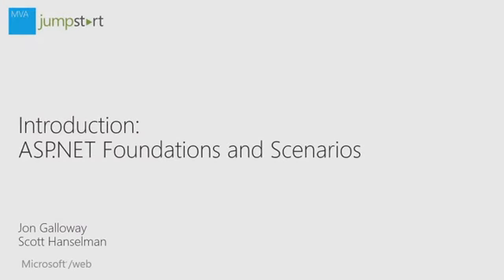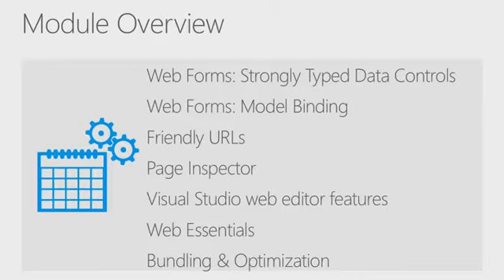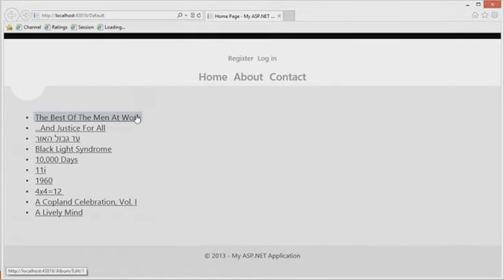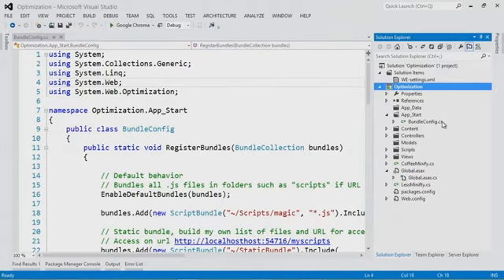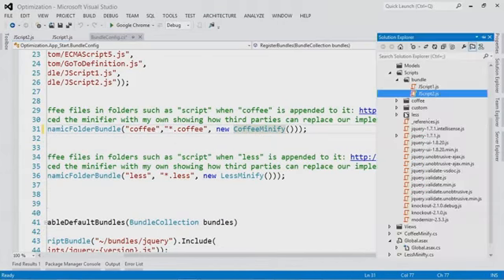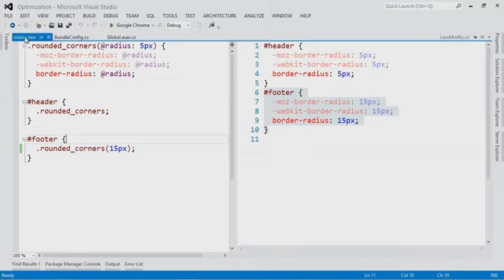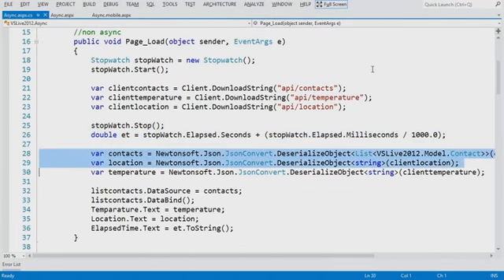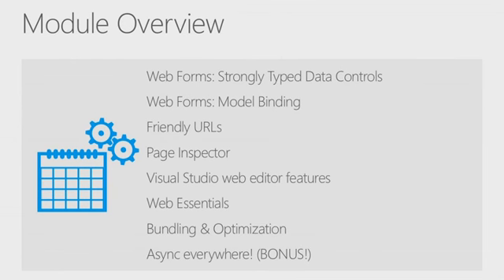01 Whats New InASP NET 4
Windows Phone Developer Support Forum -- Request an app that you want developed

This Jump Start is tailored for experienced application developers interested in leveraging ASP.NET and Visual Studio 2012 to offer modern apps that target modern browsers. Three of Microsoft's most seasoned ASP.NET speakers provide an accelerated introduction to building web applications development with ASP.NET 4.5 and ASP.NET MVC 4 targeting key scenarios like building mobile ready websites, social web applications, and much more. This is a course for intermediate to advanced learners and helps you prepare for Microsoft exam 70-486.
Instructors | Please welcome Scott Hanselman and Jon Galloway and guest speaker Damian Edwards provide an accelerated introduction to building modern web applications with ASP.NET 4.5 and ASP.NET MVC 4 targeting key scenarios like building mobile ready websites, social web applications, and much more.

Associated Exam | Exam 70-486: Developing ASP.NET MVC 4 Web Applications
Related Certification | MCSD: Web Applications
Associated Course | Course 20486: Developing ASP.NET MVC 4 Web Applications